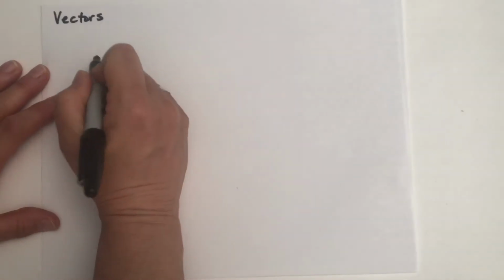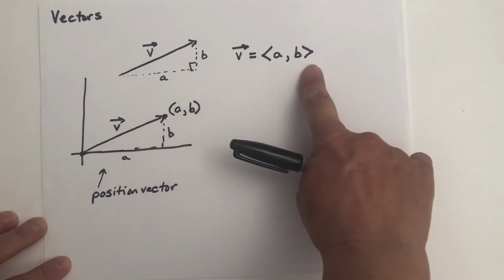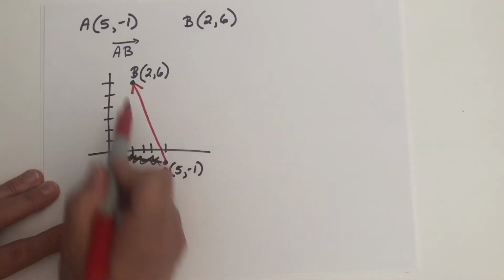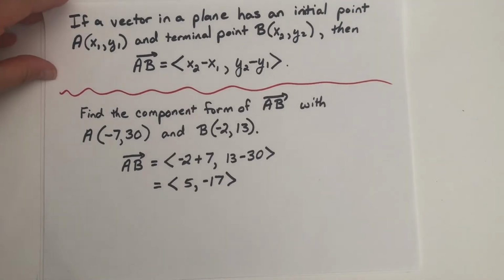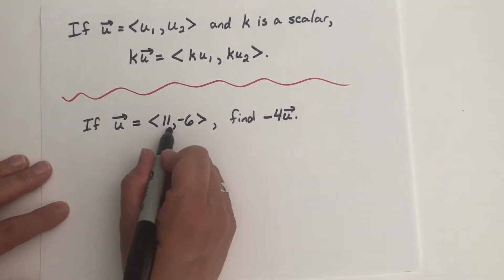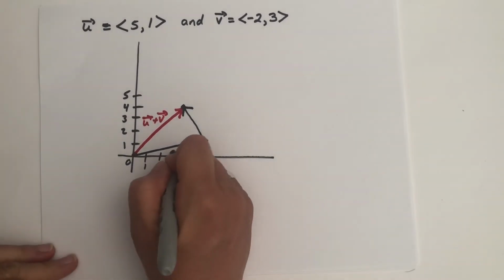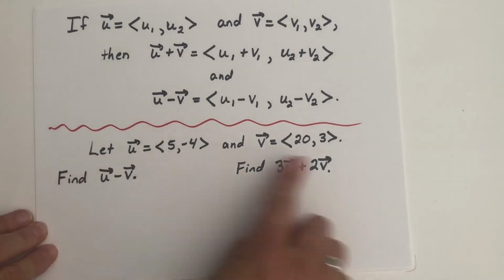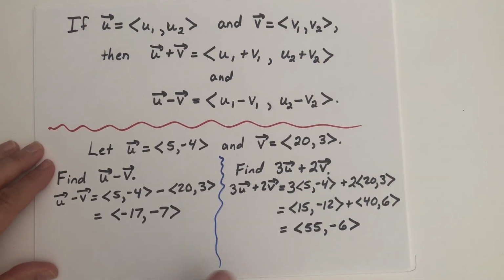Vectors -Part II